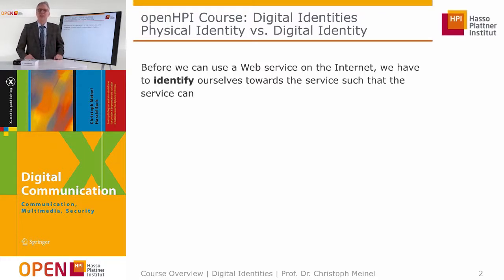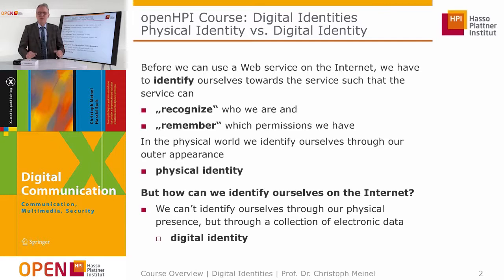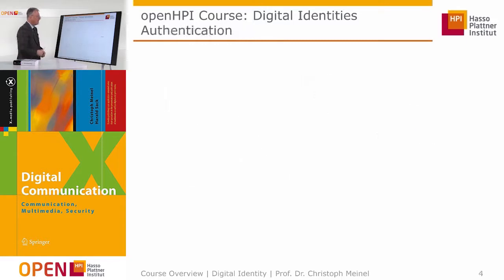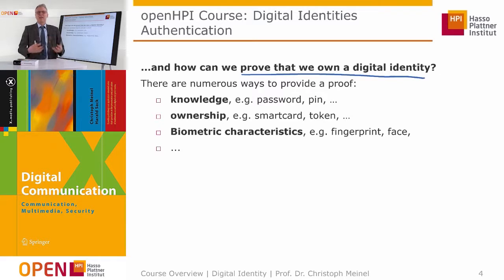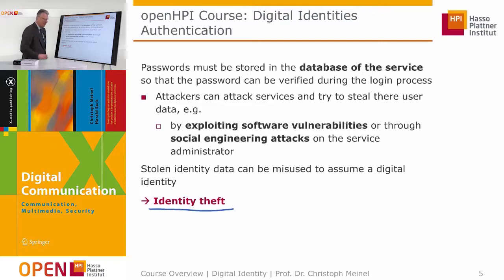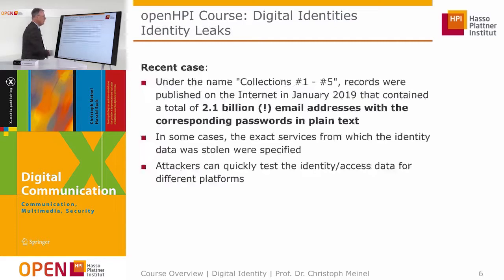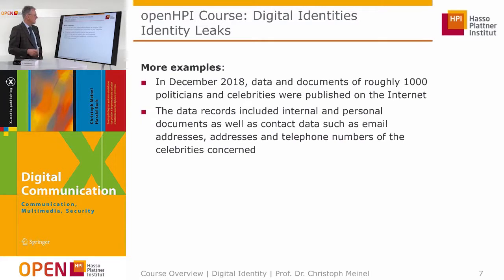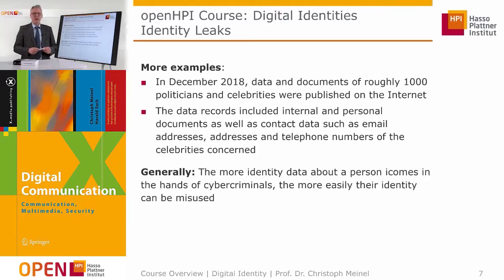identities2021 w1 01 pip 720p